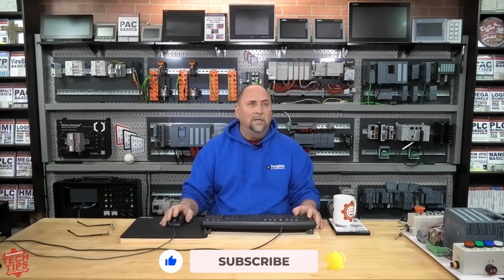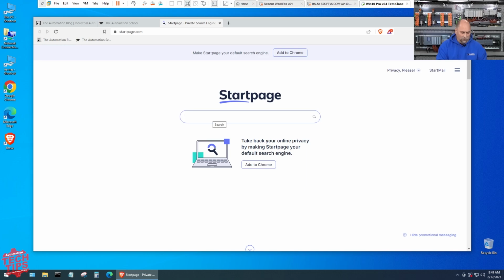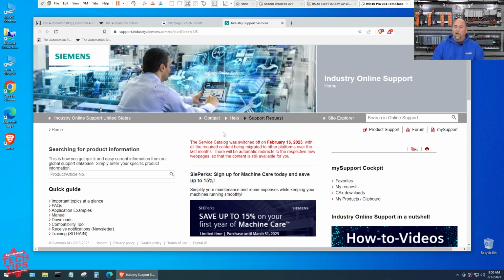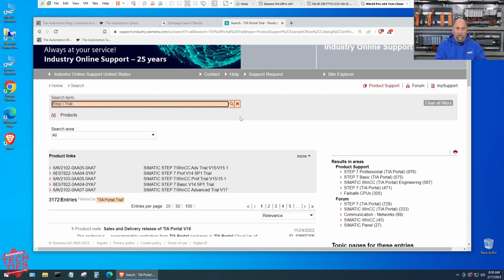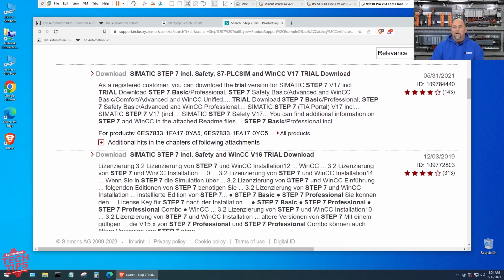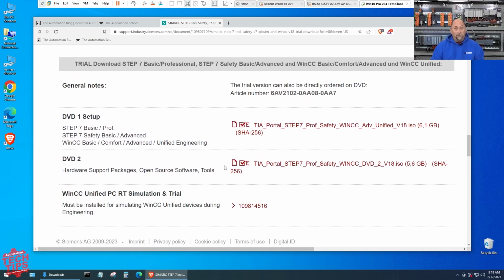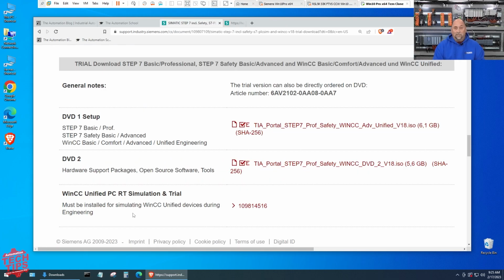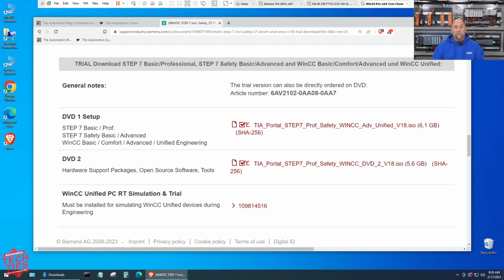How To Download TIA Portal v18 For Free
Shawn walks through how to download TIA Portal v18 for free in episode 7 of Automation Tech Tips for 2023.